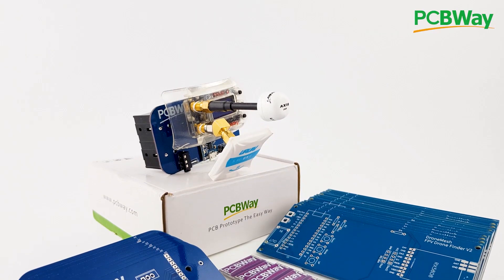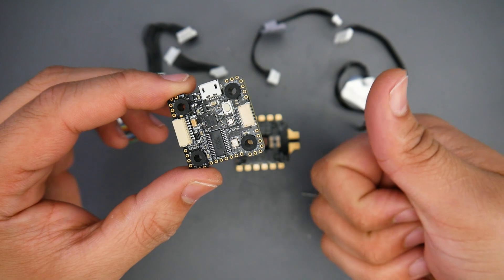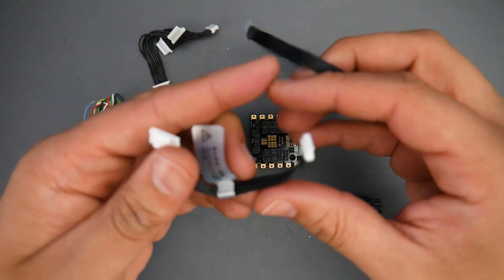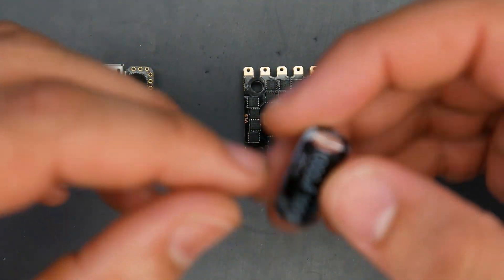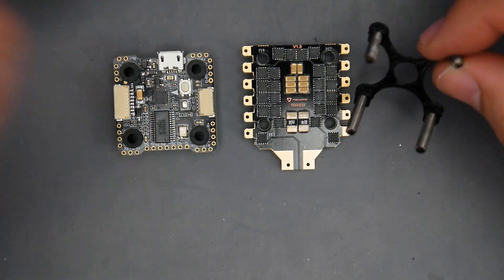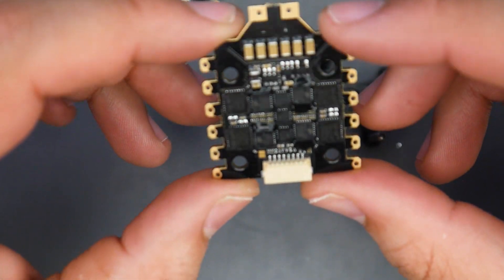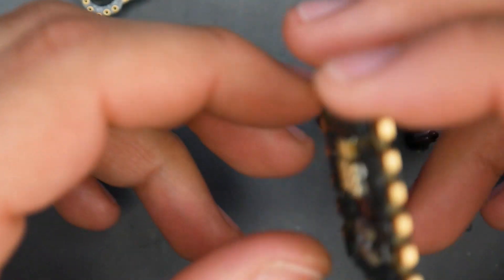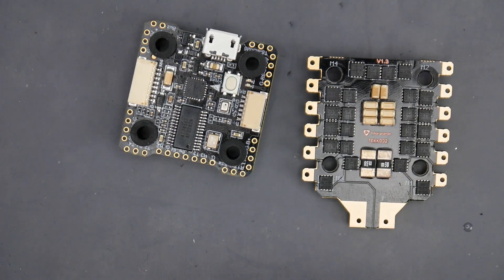One of The Best 20x20 with a Catch // Holybro Kakute F7 Mini V3 Stack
---Recording 2020---
Audio Interface
Lav Microphone
2nd Camera

25km Range on these awesome VTX's